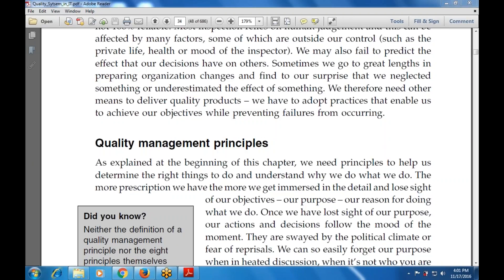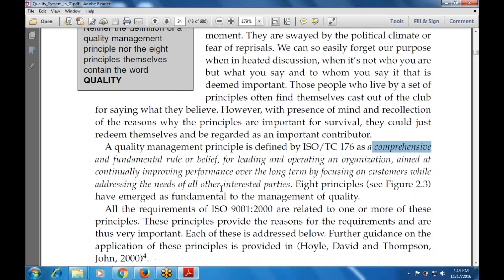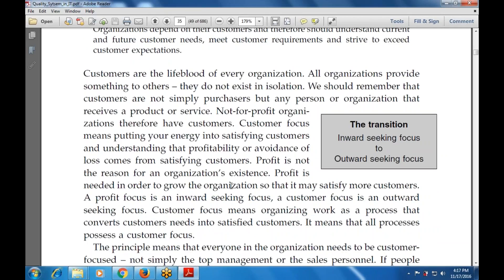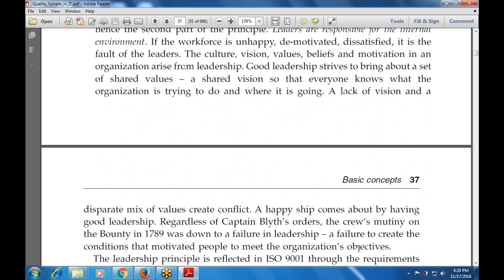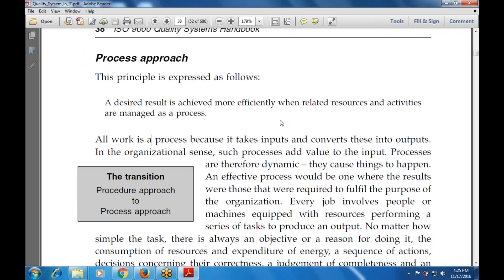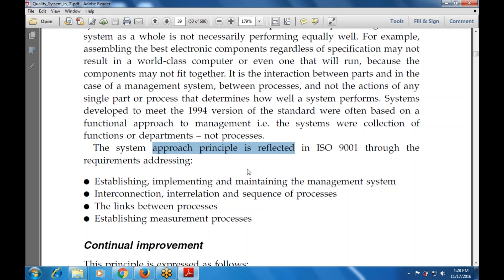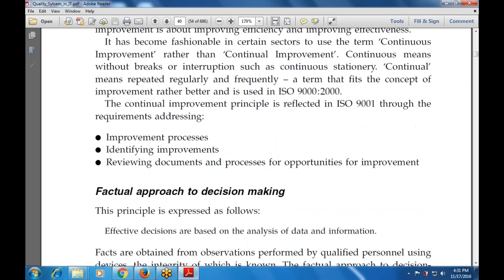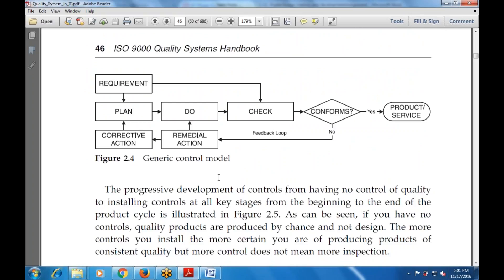Revision of Quality System in IT (Management responsibility)